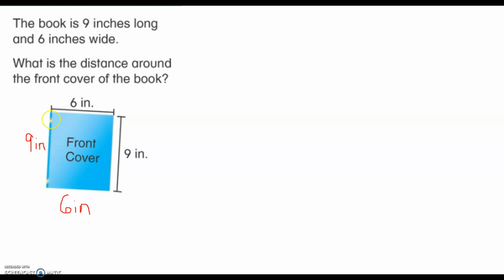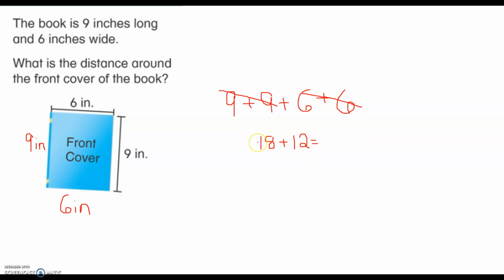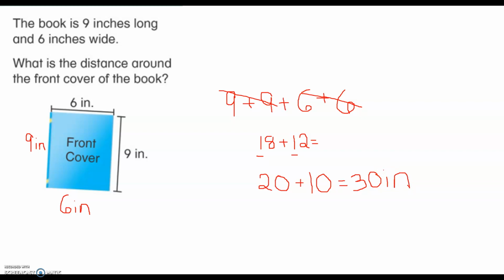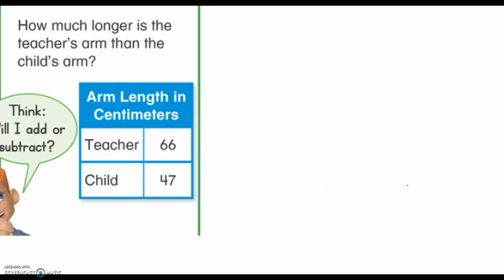Adding and Subtracting Length